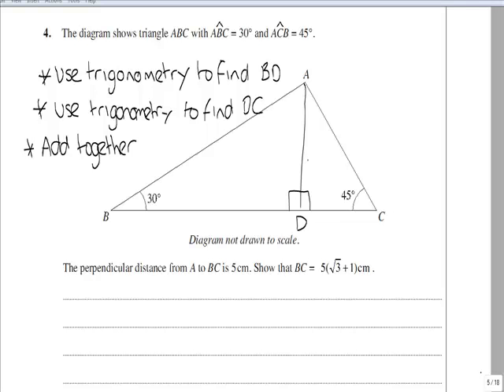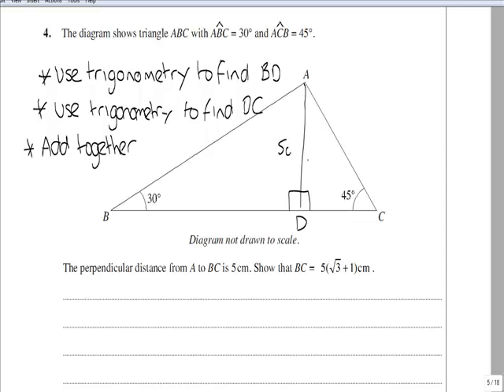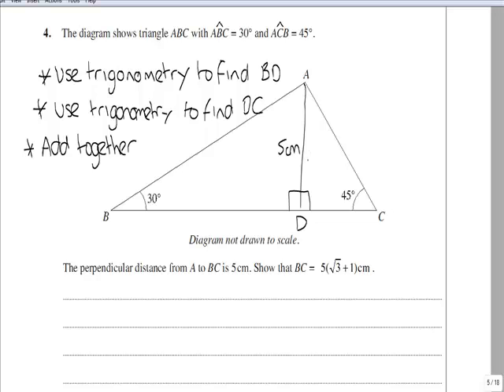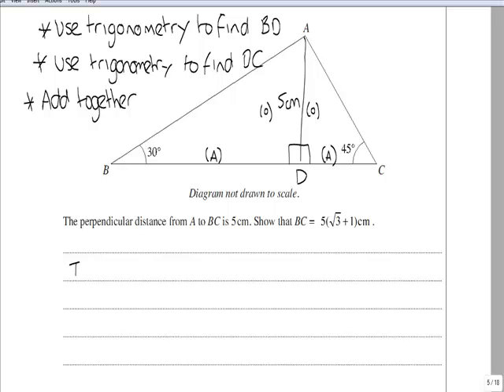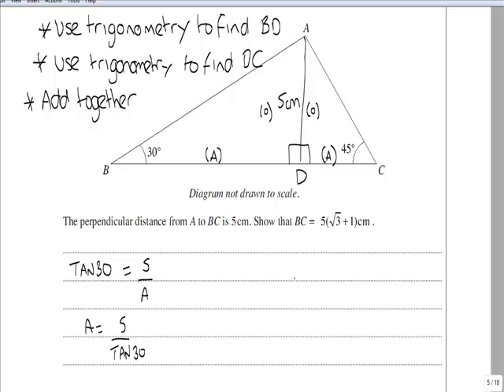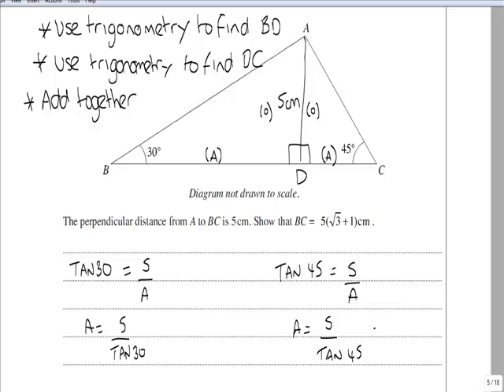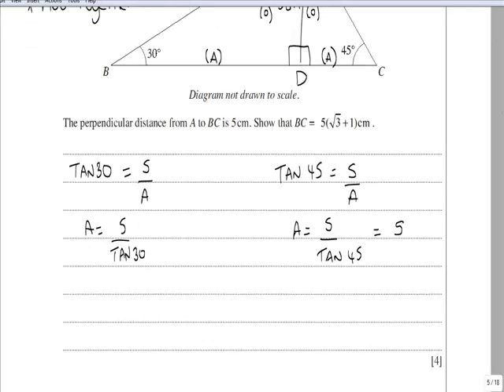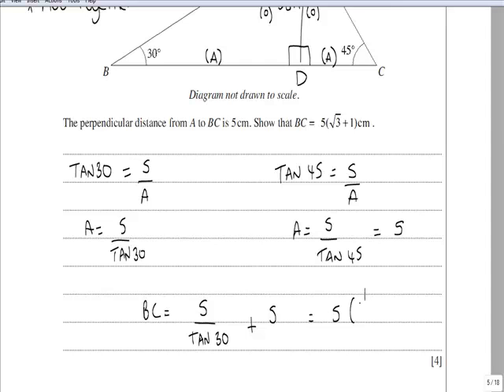SPEC ADDMAT Q4